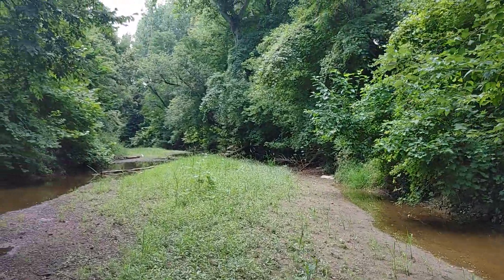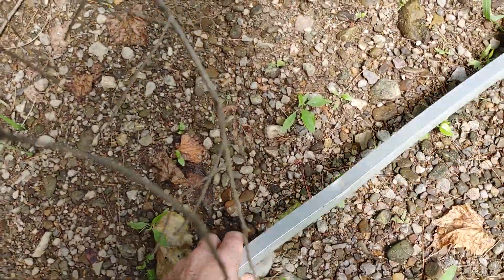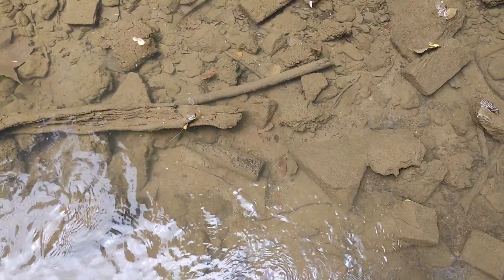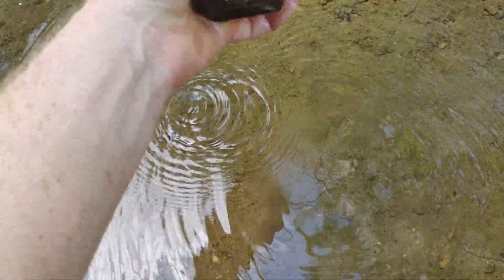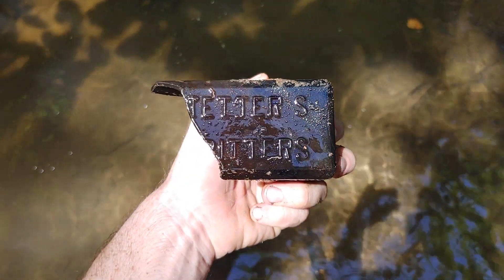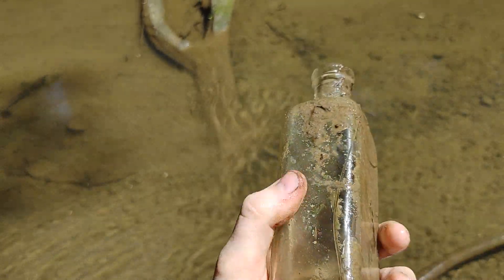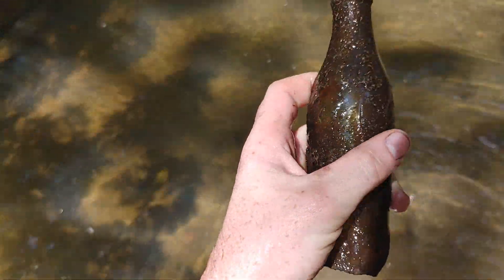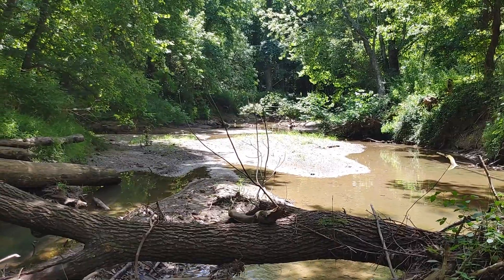Walking creeks for forgotten treasure